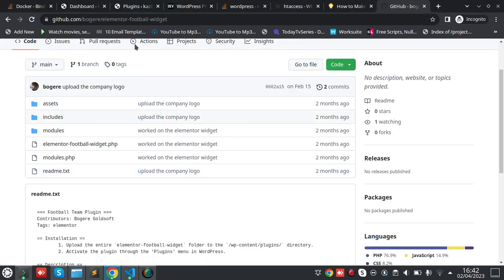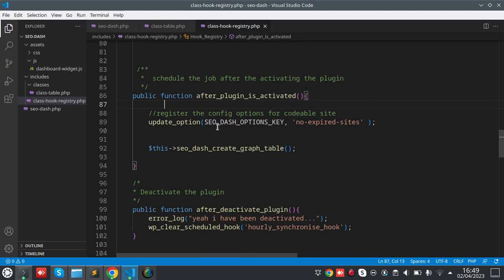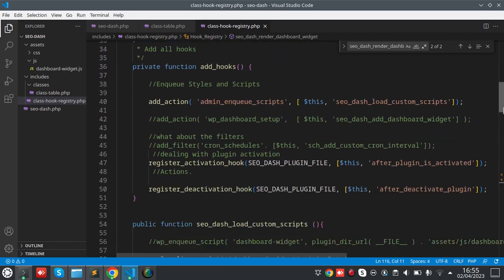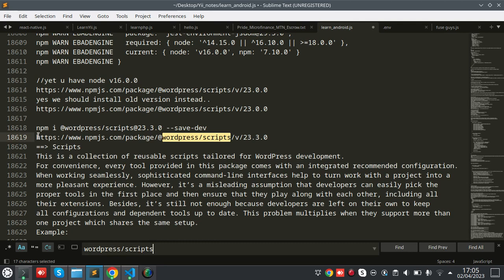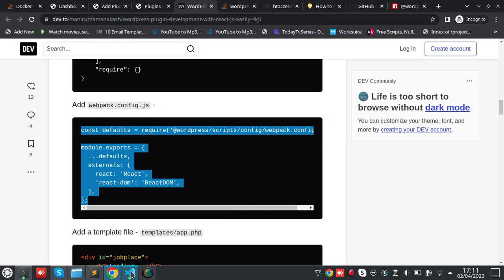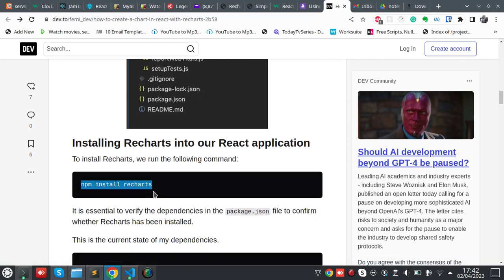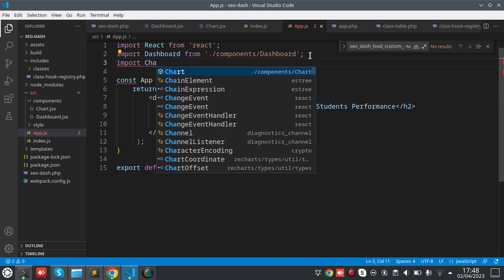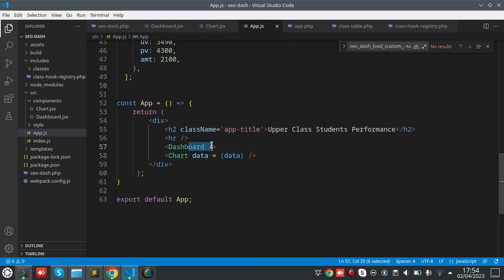Building wordpress dashboard widget using Reactjs Part 1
Yes if you happen to know how to build wordpress plugins and also comfortable working with reactjs on the front end.. Then you can build full-fledged web applications in your WordPress plugins. Yes let us build the dashboard widget. Available for hire for freelance projects